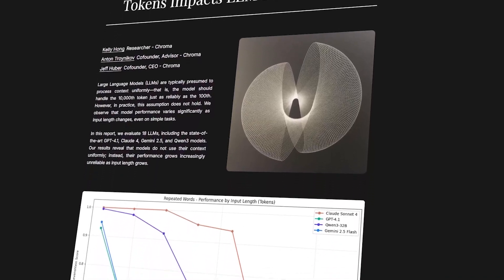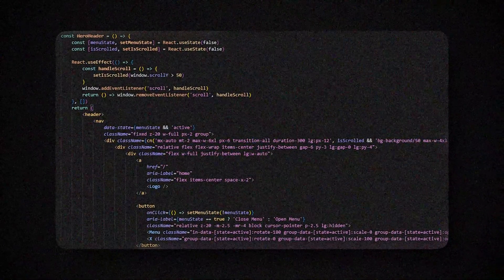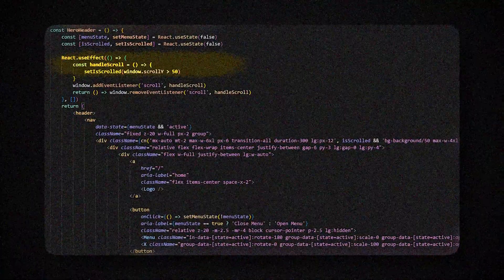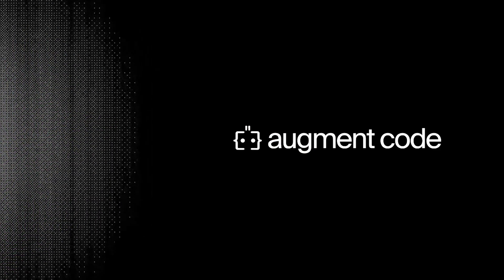Context Matters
Is your AI coding assistant drowning in a massive context window? Bigger context isn't always better. In fact, it can lead to a critical problem developers are now facing: ContextROT. This is where your AI gets lost in the middle, forgets key details, and generates buggy code that can become a ticking time bomb in production.

The solution isn't just more information; it's a smarter engine. This video dives into Context Engineering, a new approach to solve ContextROT at its source. We explore how companies like Augment Code are building context engines that use real-time indexing, causal analysis (to think like a senior dev), and persistent memory.

Learn how this technology transforms your AI from a confused junior developer into an expert co-pilot with a deep, persistent understanding of your entire codebase. The next revolution in AI coding isn't about speed—it's about understanding.